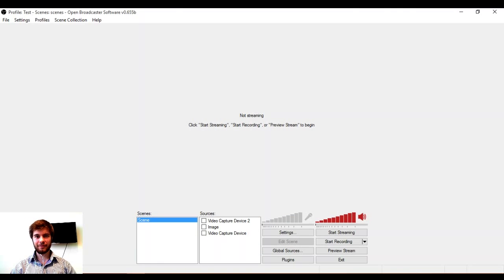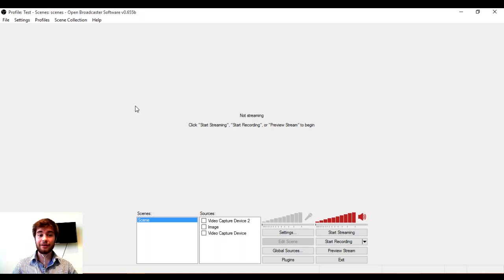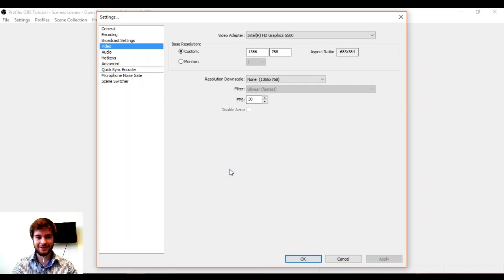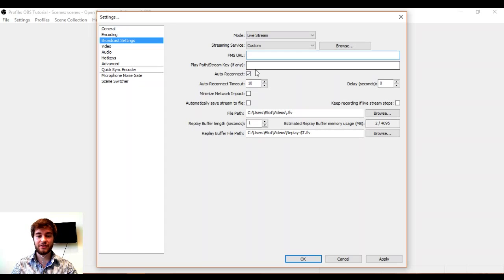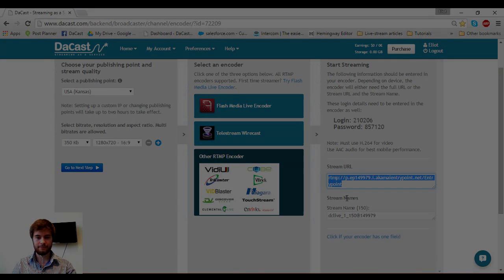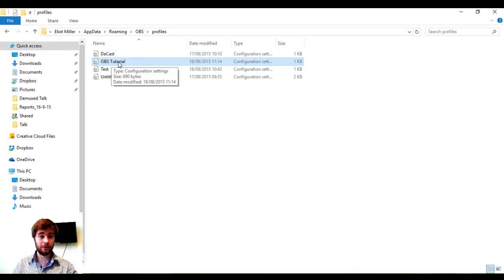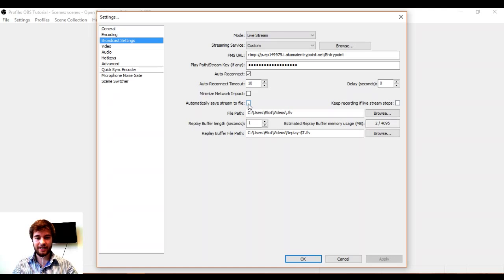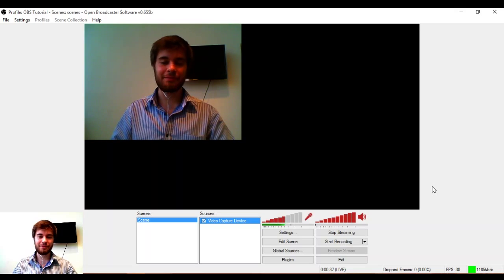Tutorial: Broadcasting with OBS (creating an RTMP connection)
Want to start broadcasting with OBS Studio using an RTMP connection on Dacast? This tutorial will walk you through the entire process of setting up OBS to stream seamlessly on the Dacast platform. In this video, we’ll guide you through configuring OBS settings, entering your Dacast RTMP stream URL, and fine-tuning your encoder for optimal streaming quality. Perfect for both beginners and seasoned streamers, this guide ensures your broadcasts run smoothly and look professional.

▶️ For more details on setting up an RTMP connection, check out our full guide

Master streaming with OBS and Dacast and broadcast confidently to your audience with a reliable RTMP setup.

Ready to start broadcasting? Try Dacast today and enhance your streaming capabilities with OBS!